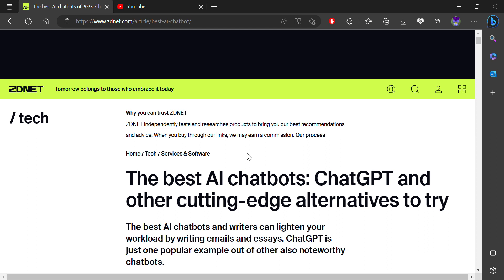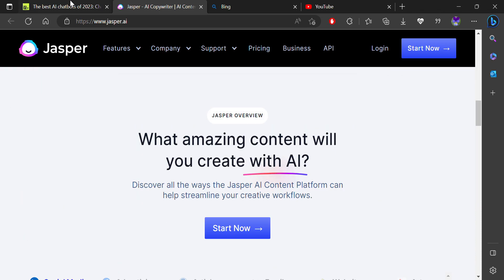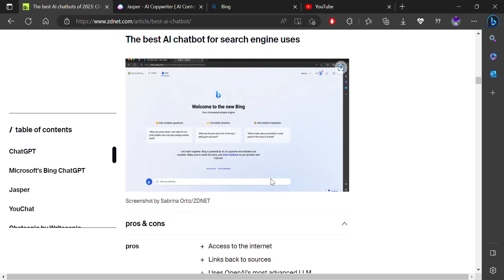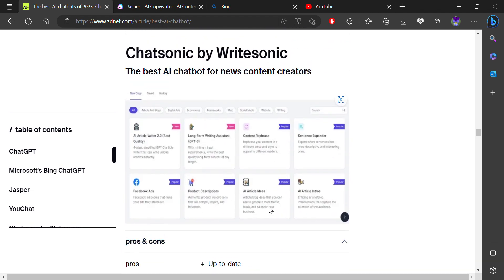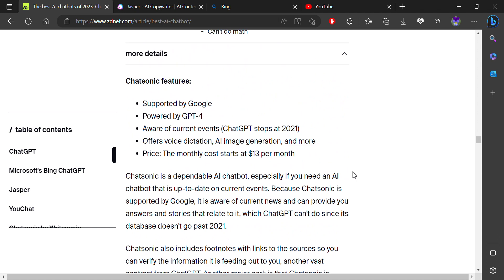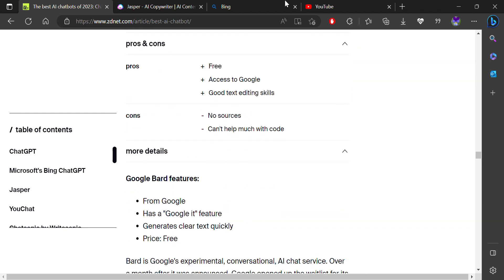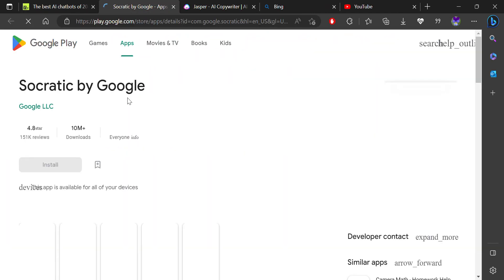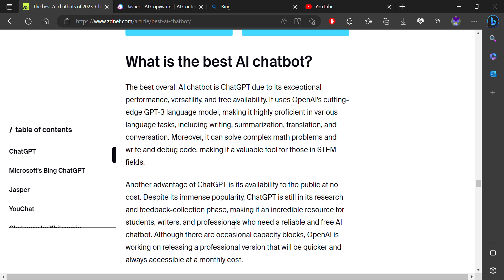The best AI chatbots of 2023 ChatGPT and alternatives ZDNET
The best AI chatbots: ChatGPT and other cutting-edge alternatives to try
The best AI chatbots and writers can lighten your workload by writing emails and essays. ChatGPT is just one popular example out of other also noteworthy chatbots.